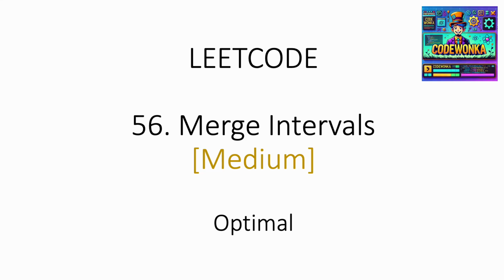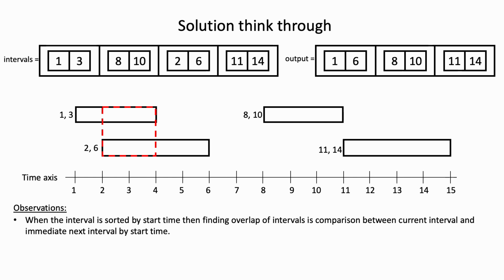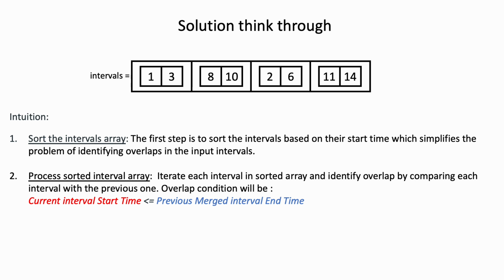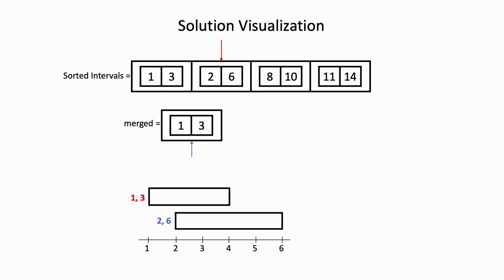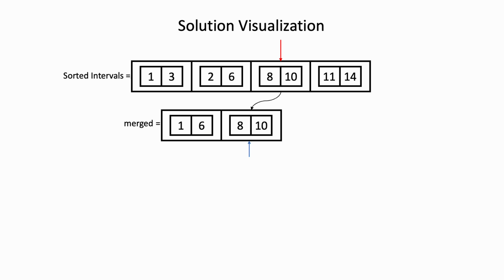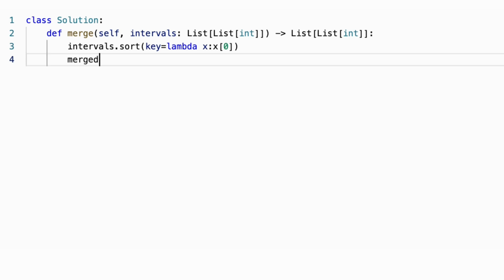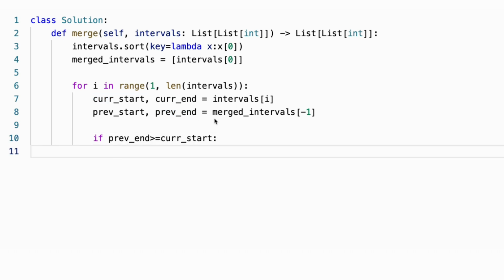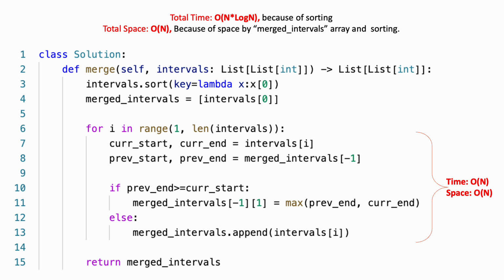56. Merge Intervals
56. Merge Intervals

Video Chapters:
00:00: Video Content Intro
00:06: Question Understanding
00:58: Solution think through
02:11: Solution Visualization
04:18: Code

Algorithm Steps:
Step 1: Sorting the Intervals
Step 2: Finding overlap in the intervals
Step 3: If Overlap is found the merge else append interval as is in output array

Complexity Analysis:
Time: O(N)
Space: O(N)